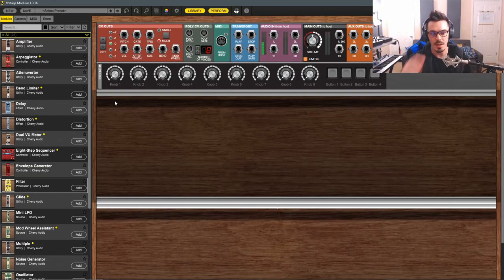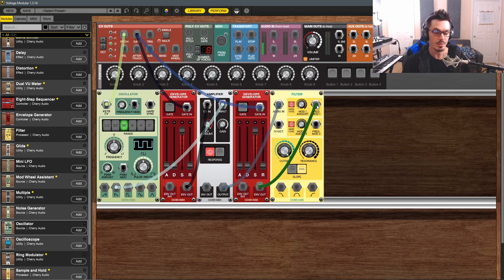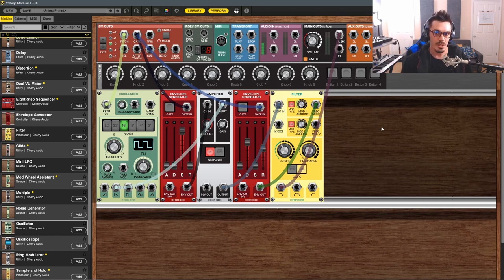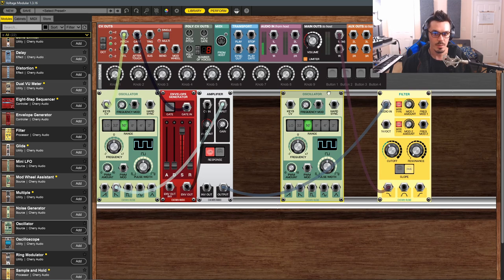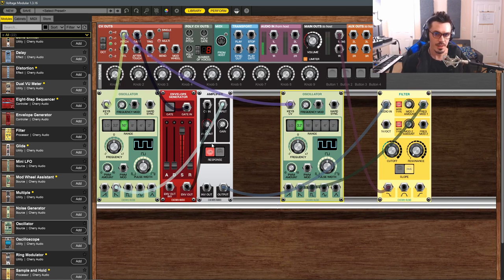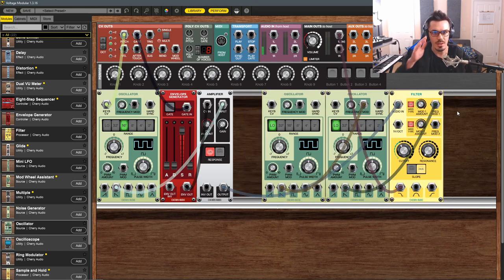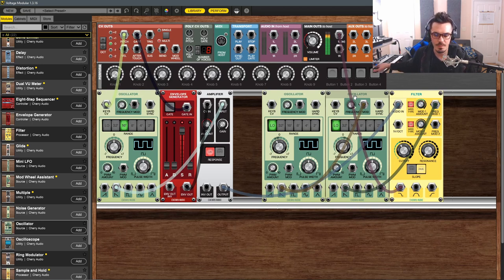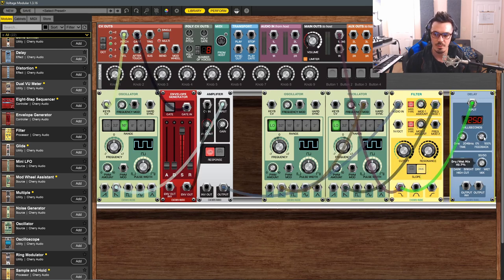Voltage Modular Tutorial | Getting Creative with CV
➥Get Your Copy of Voltage Modular Nucleus

In this tutorial, we'll be exploring the power of CV inside of Voltage Modular Nucleus to dive deeper into the world of modular synthesis.

Just like regular modular synths, in Voltage Modular Nucleus you are easily able to connect things in just about any way you'd like in order to create wild new sounds and use just about anything as a CV source to modulate, control, and generate patches and sounds on the fly.